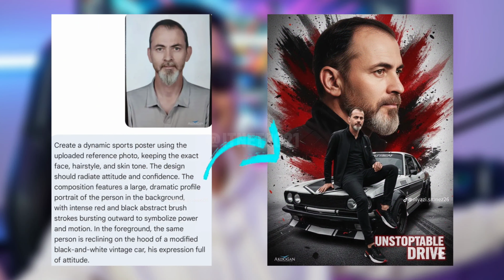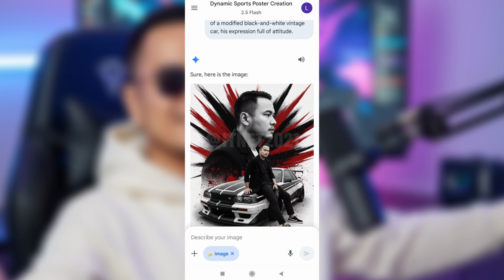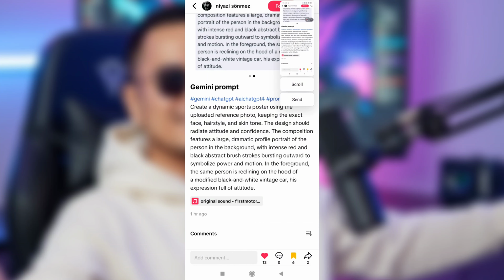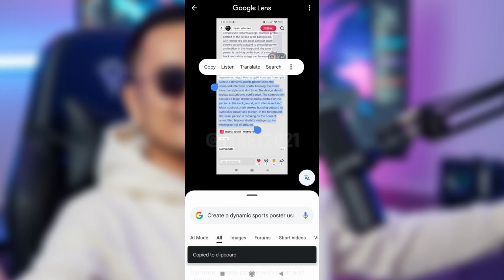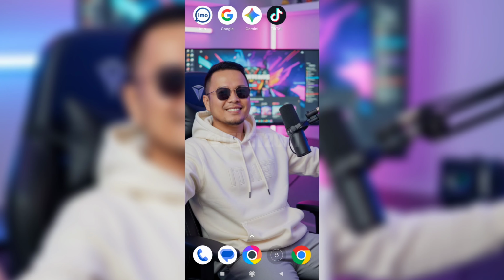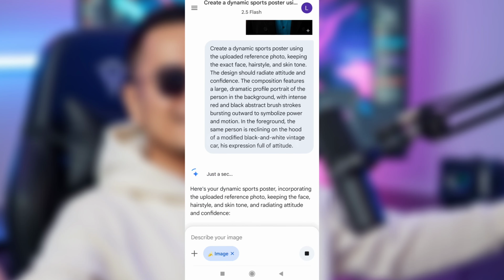How to easily Copy the given AI prompts text? | AI prompts တွေကို အလွယ်တကူ ကူးယူနည်း။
The main point of this video is to show you how to select and copy the AI ​​prompts provided for those of you who are unable to select and copy the AI prompts.

For those who don't know how to do this, this video will be helpful.